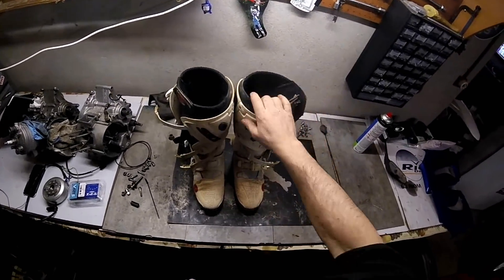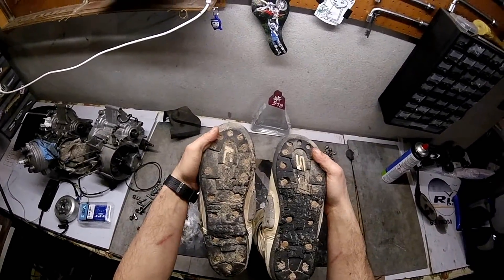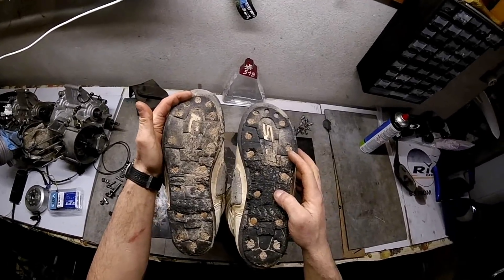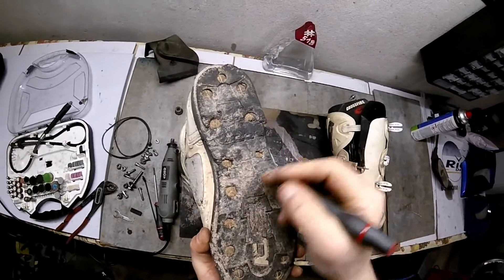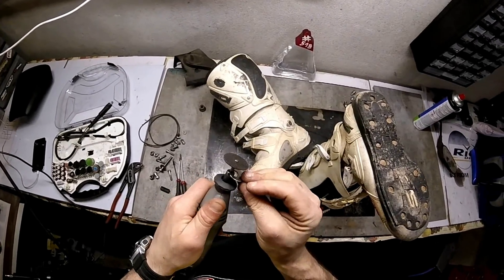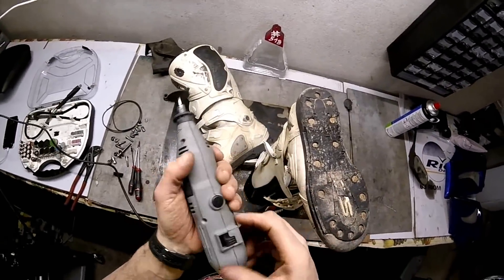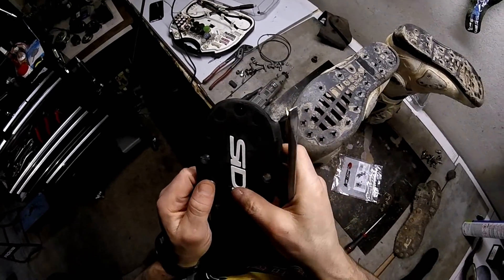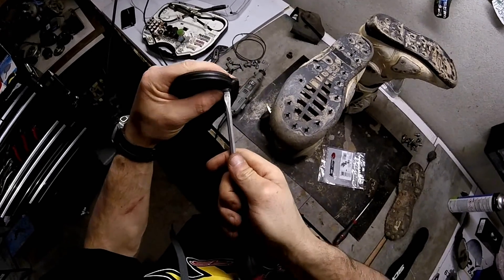Remplacement semelles bottes MOTOCROSS SIDI CROSSFIRE 1 ET 2 scummybraap518